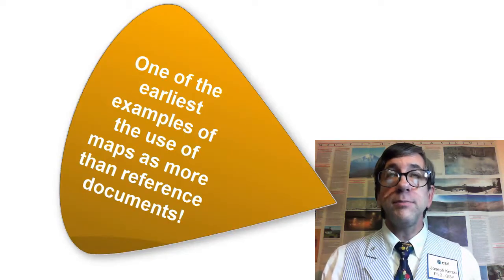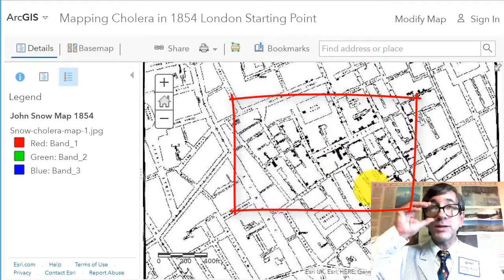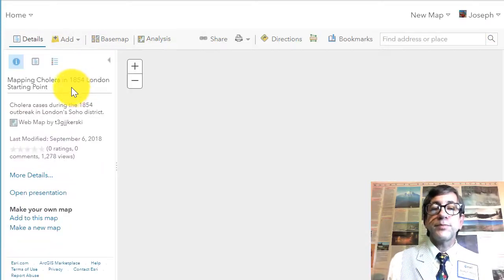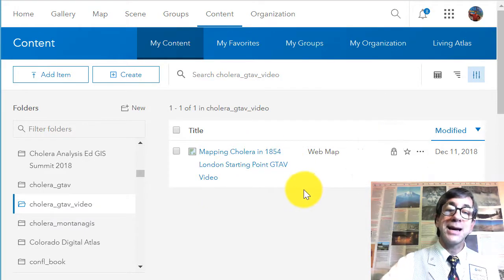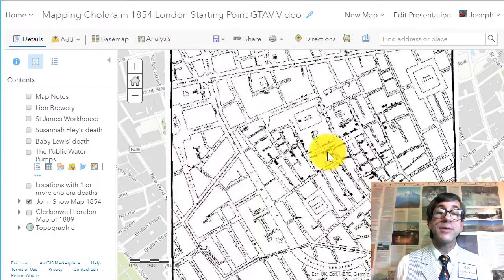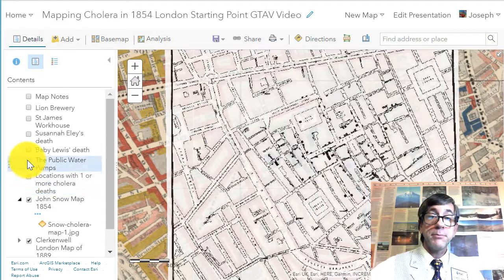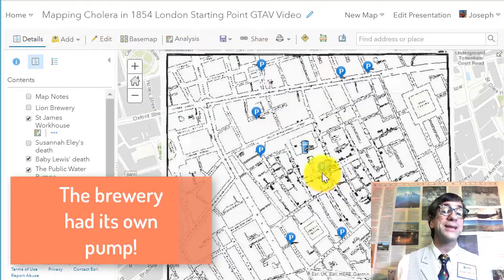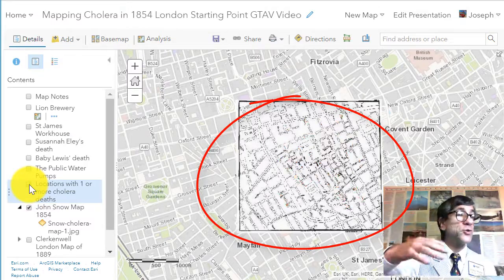Analyzing cholera in 1854 London, Level 1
Analyzing cholera in 1854 London, Level 1, a step by step guide especially for educators using GIS.